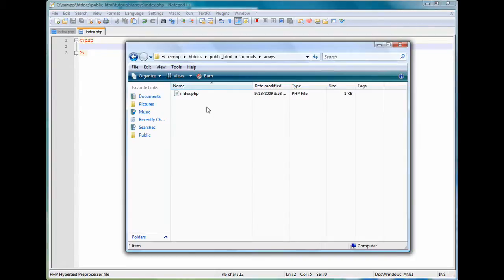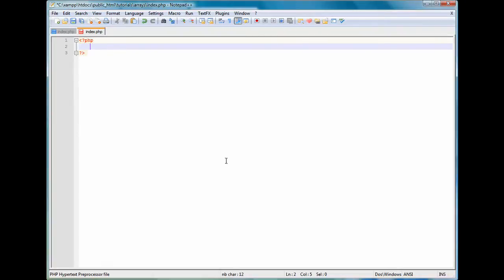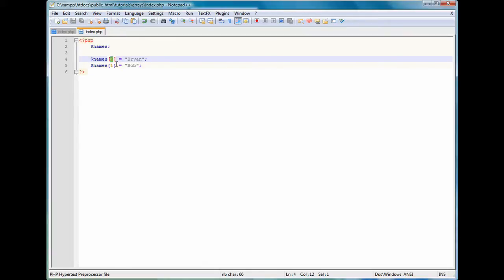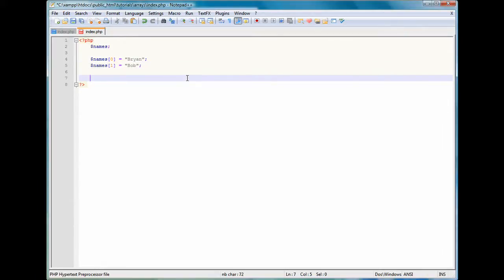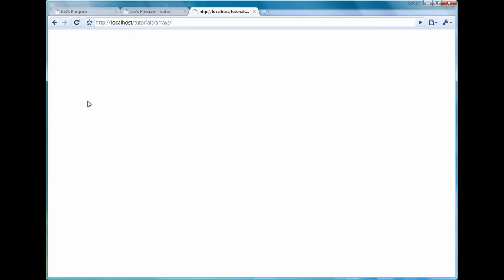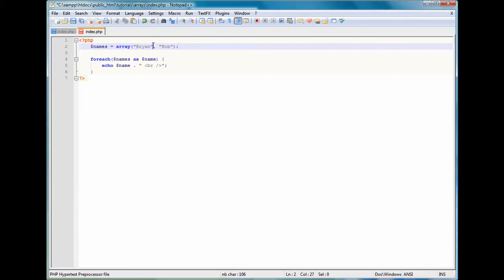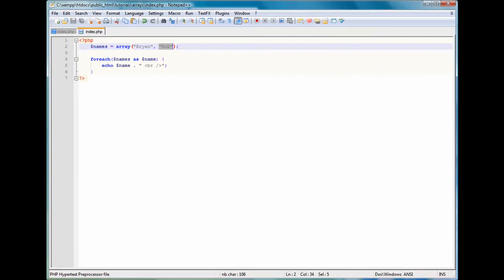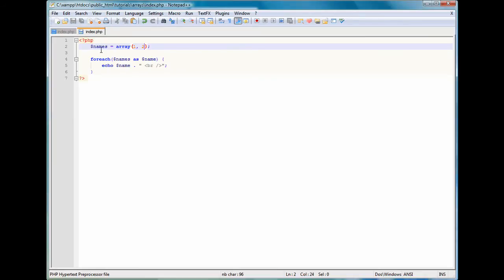[PHP] Basic Arrays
Learn to use arrays in PHP. This video covers how to setup an array with both methods and then even goes into how to use a foreach loop on the array.

If you like this video or other videos, consider donating! It will really help me out, thanks.